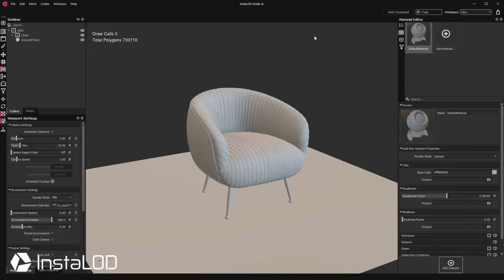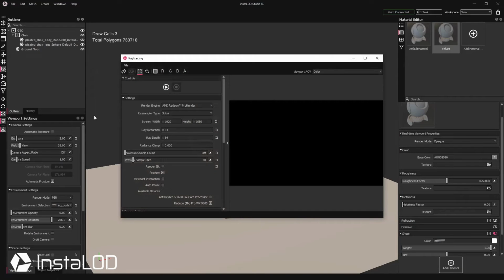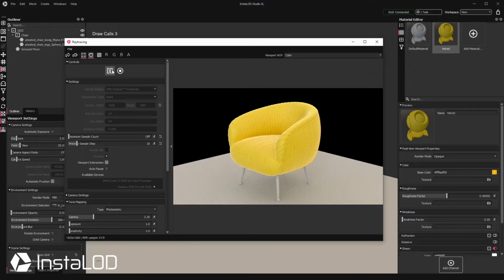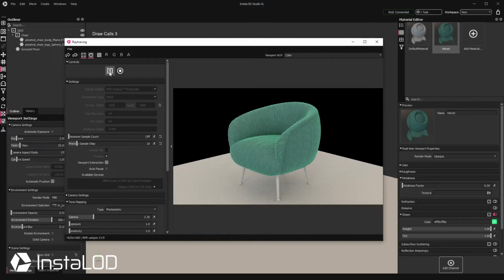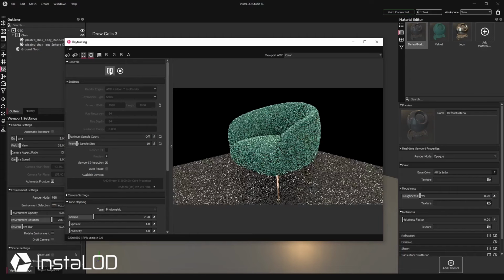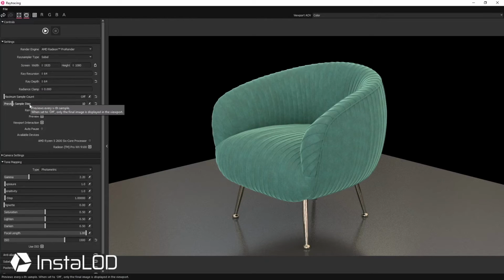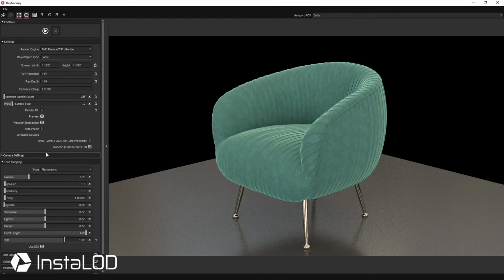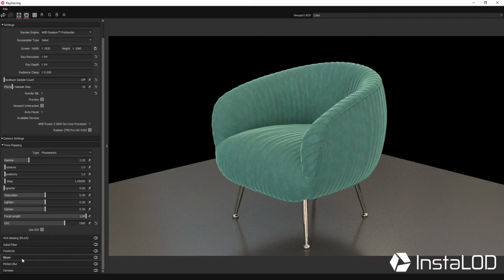Achieving the Beauty Shot with Raytraced Rendering in InstaLOD Studio XL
With the InstaLOD Studio XL 2020 Update, new raytracing capabilities have been added that enable users to quickly generate photorealistic images with just a few clicks using both CPUs and GPUs hardware acceleration. In this video, our Product Specialist Calvin showcases how to easily set up a render while leveraging the powerful post-processing stack for a stunning result – all within InstaLOD Studio XL.